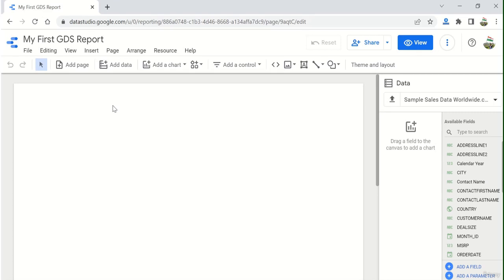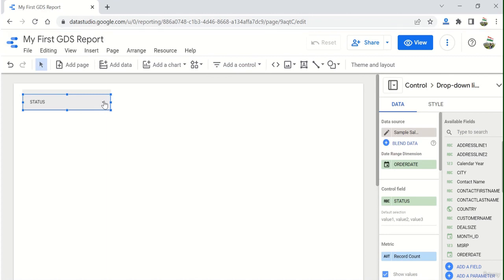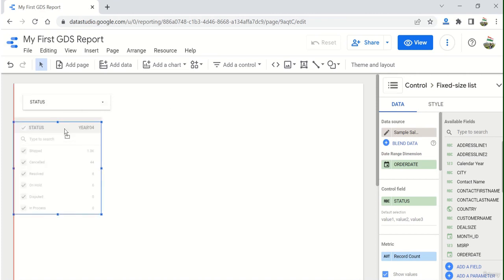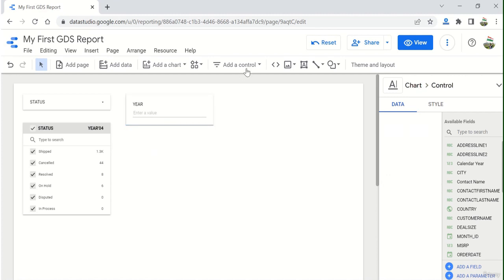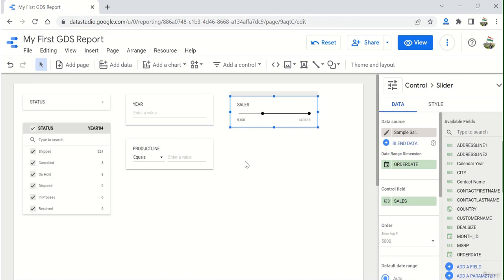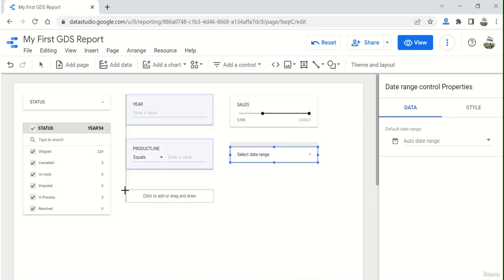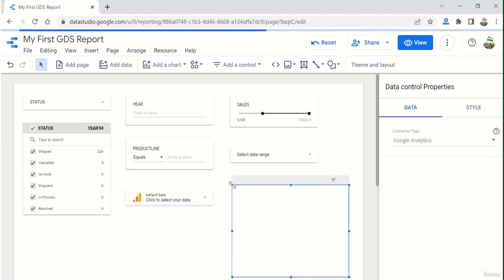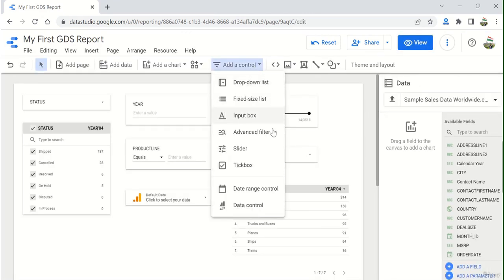Making the Report Interactive and Powerful, Lecture 5 Adding Controls to Reports@100OCLOCK